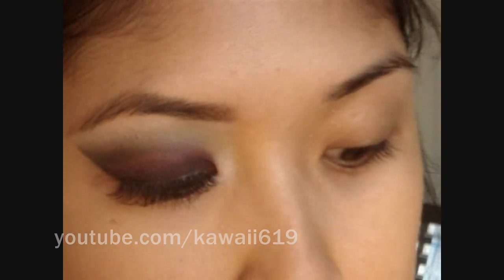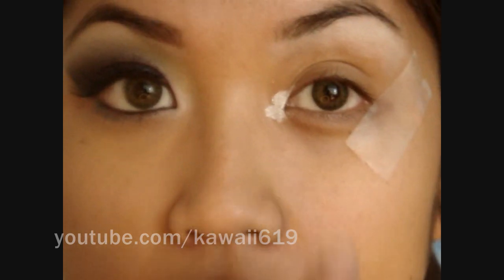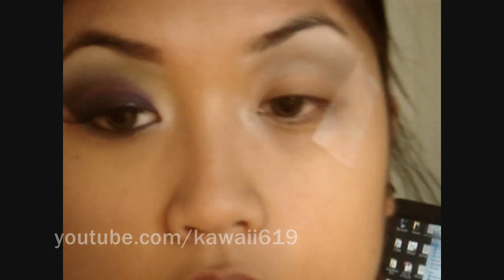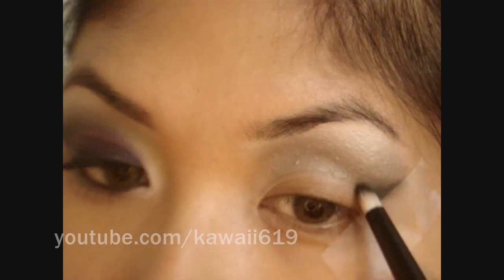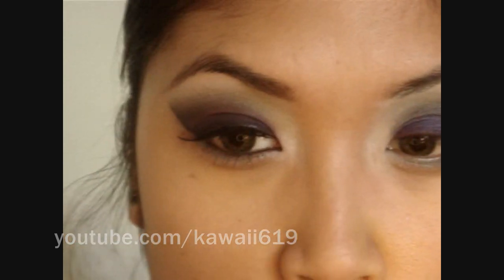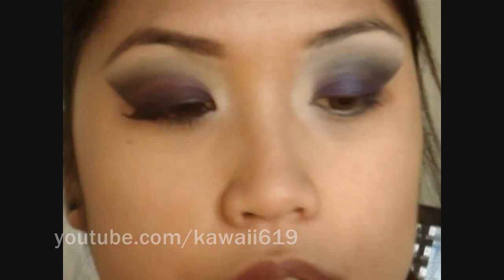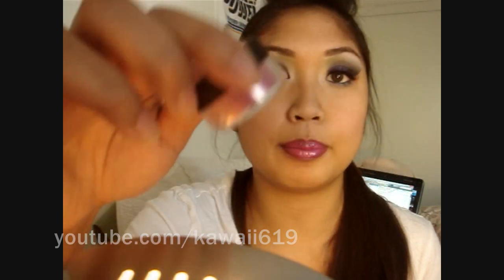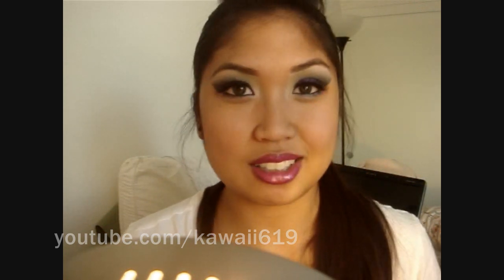Makeup Tutorial - Bright Green and Purple Eyes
If you're wondering why my skin looks a lot lighter in this video, it's because this was recorded back in April. I completely forgot I had this tutorial recorded so I finally got to editing it =P

What I used:

Eyes:
UD Alice in Wonderland Vorpal, Underland, and Jabberwocky e/s
MAC "Romping" e/s
MAC "Bitter" e/s
Jesse's Girl Sparkle Red e/s
Ardell Wispies

Face:
MUFE HD Foundation #155
MAC Azalea Blossom blush ombre

Lips:
MAC Magenta lipliner
MAC Show Orchid lipstick
MAC Like Venus dazzleglass